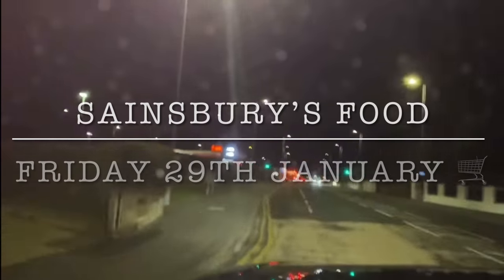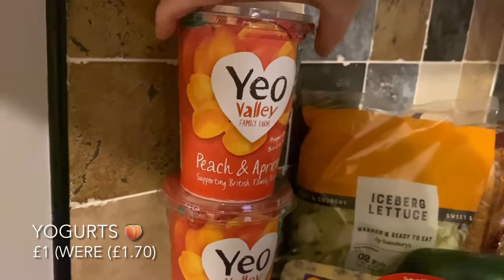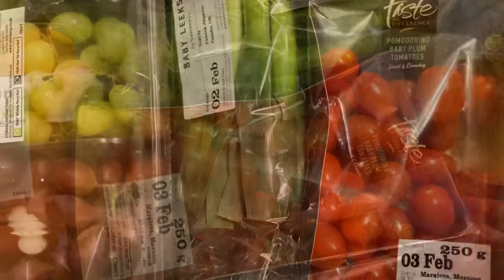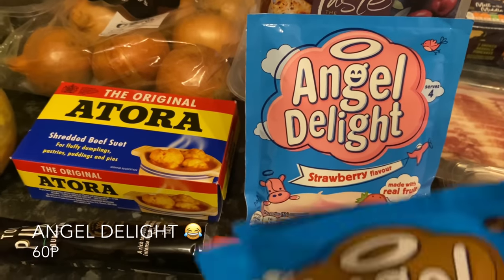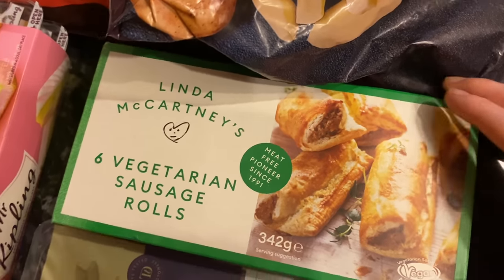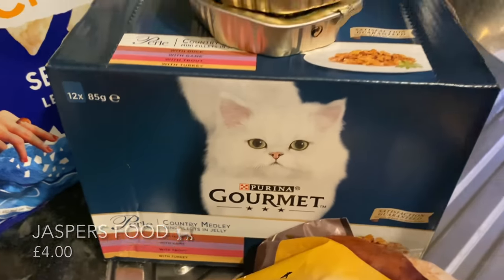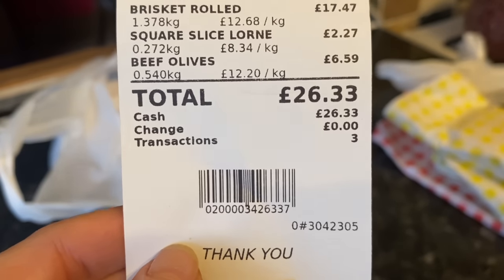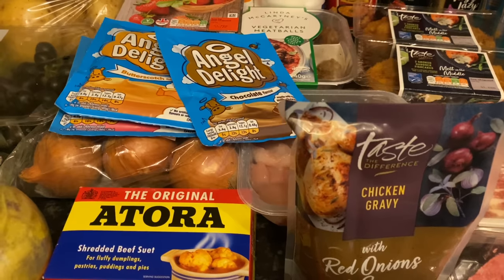Sainsbury's Click & Collect | Family grocery haul :)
Hi folks :)

So here’s a wee look at what we got at Sainsbury’s this week :) I spent just under £100 and that will see us through the week and I was £38 in the local butcher too.